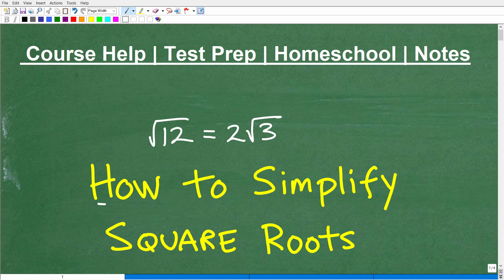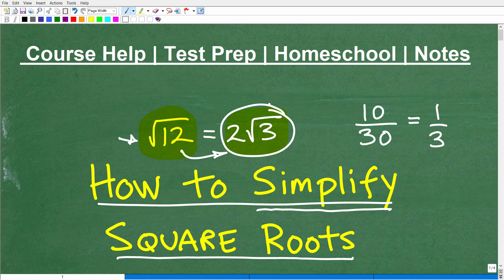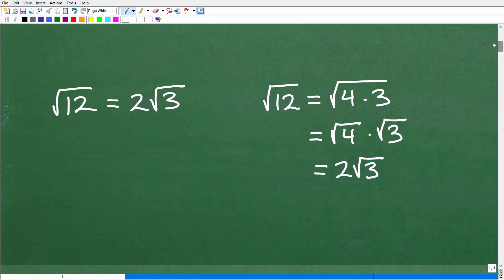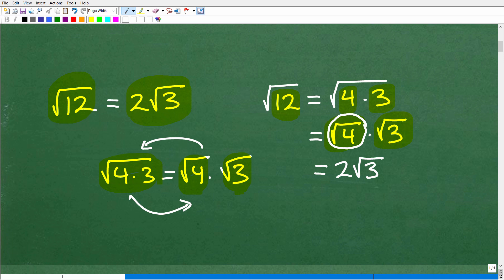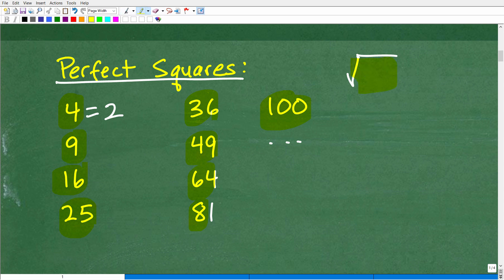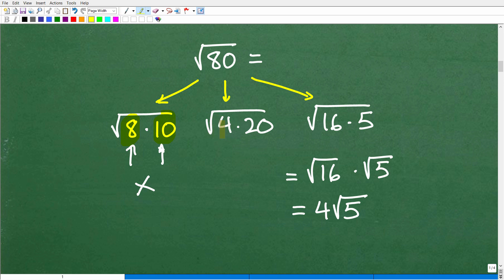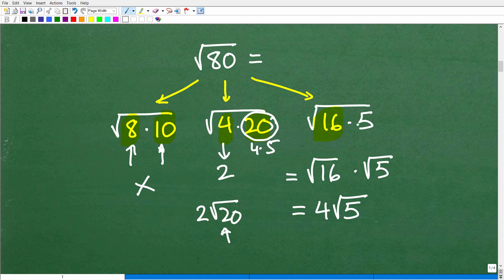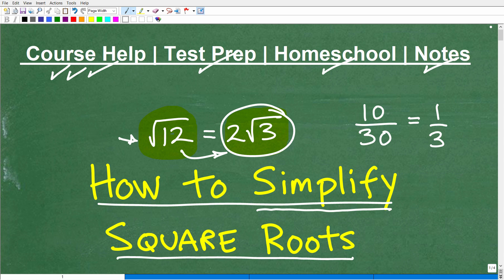How to Simplify a Square Root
How to simplify a square root.  For more math help to include math lessons, practice problems and math tutorials check out my full math help program